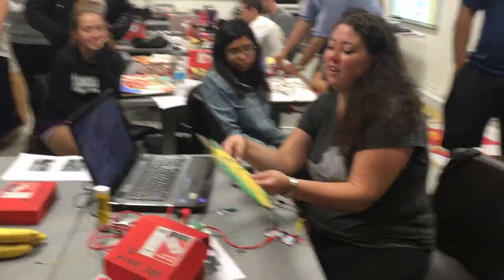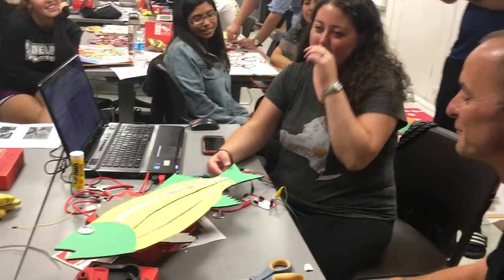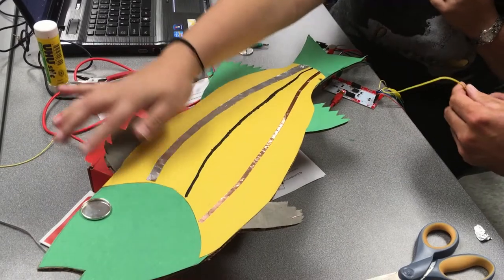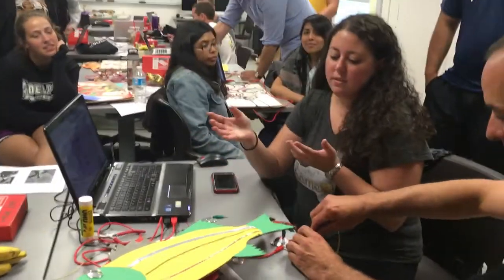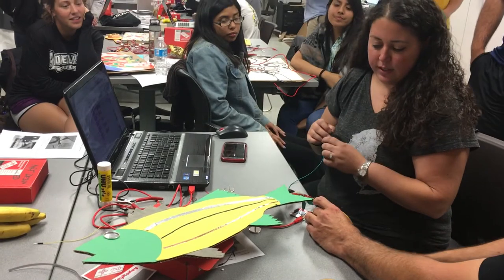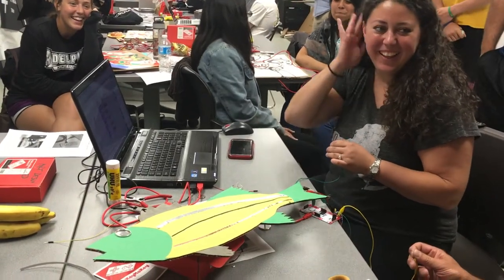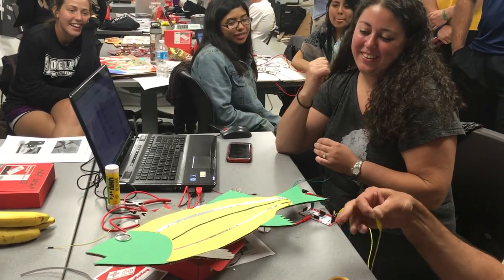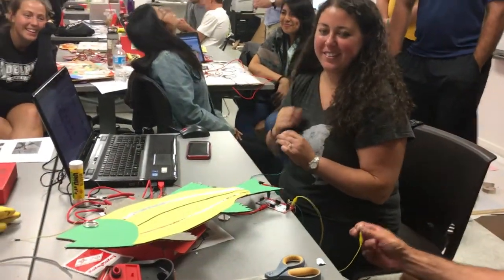Singing Bass with Makey Makey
STEM + Art & Design Class. Make a bass sing using the Makey Makey and a variety of conductive materials including copper tape, metal button, conductive fabric and conductive paint.